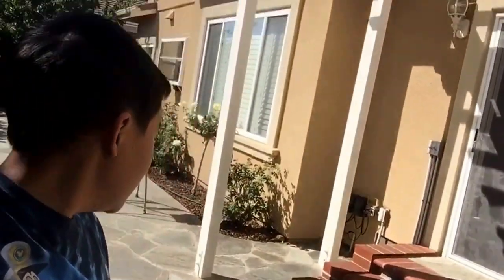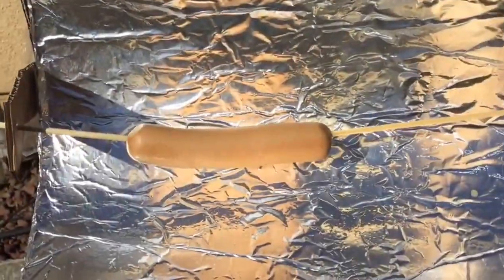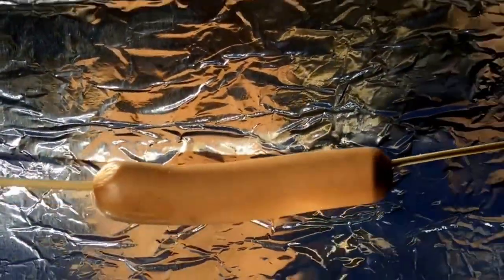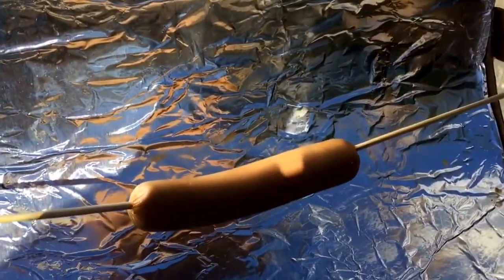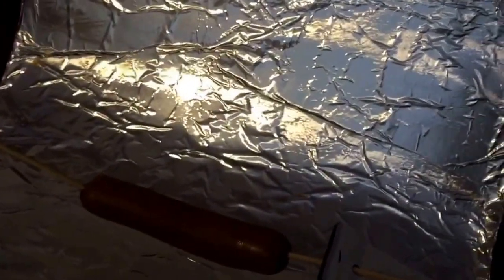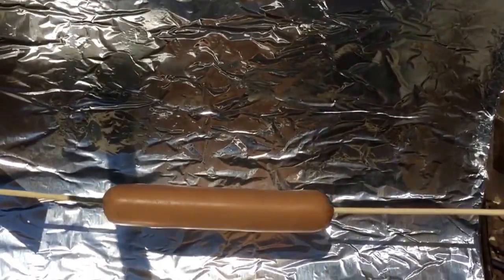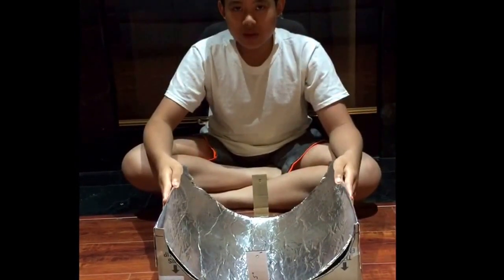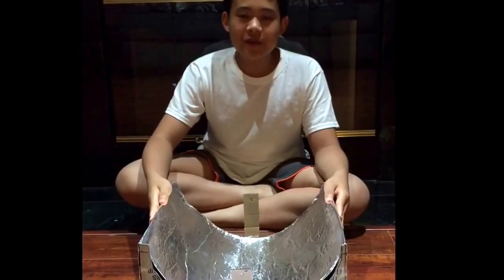Update of the Solar Hotdog Cooker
Note:
Hi Guys ,
I apologized that I forgot to mention in the video that both hotdogs were cooked in 30 minutes. The difference was that both were cooked in different time. The first one was in the afternoon and the second time was at noon. The result of both experiments were about  the same, the hotdogs were cooked. Both days were sunny, hot and the temperature were about 80 -85 degree Fahrenheit.
Brian Tan